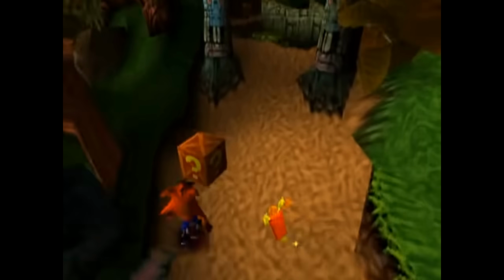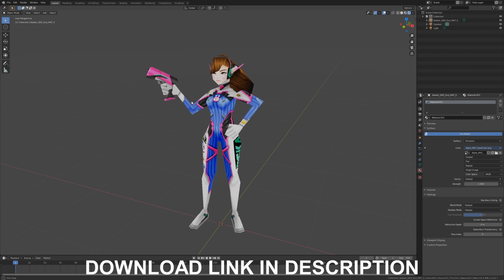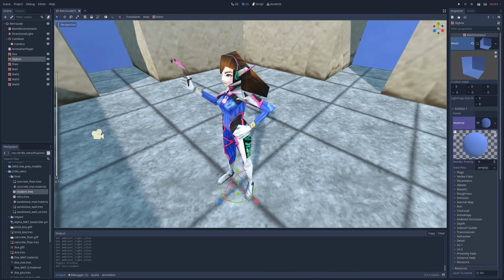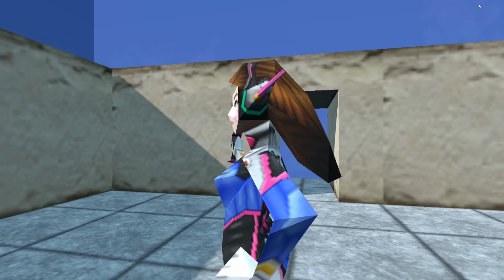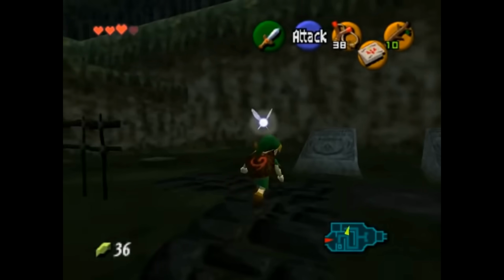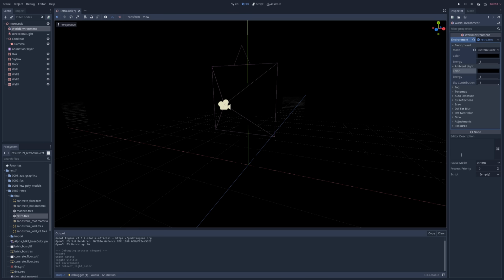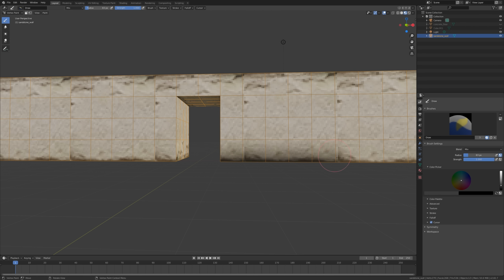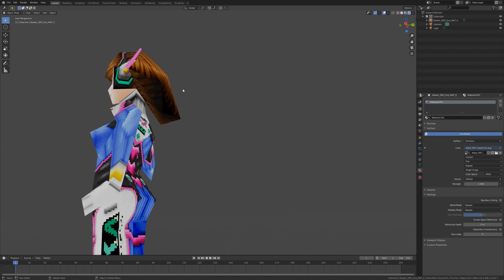The Truth About PS1 Graphics